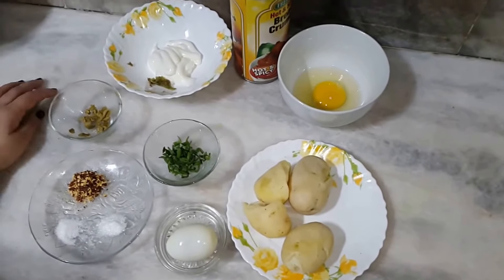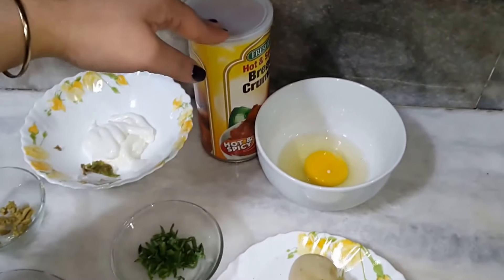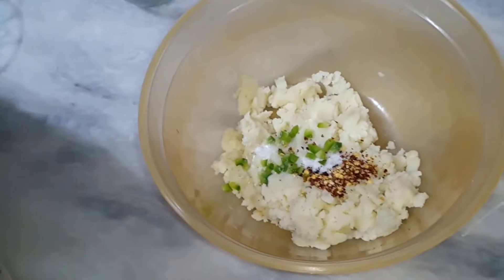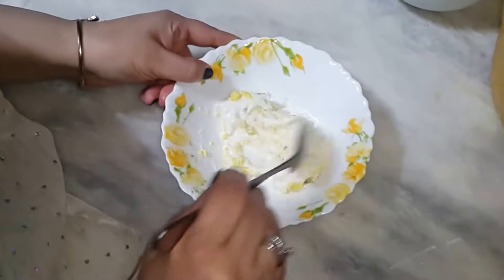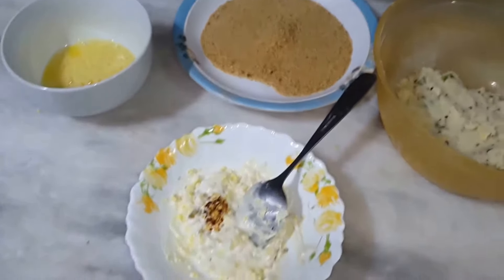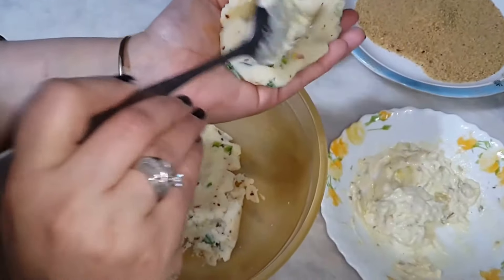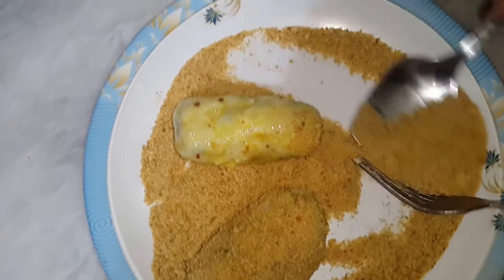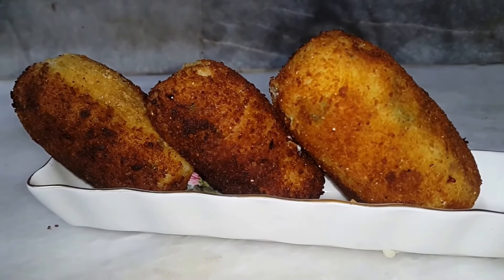Potato Croquettes Recipe | Potato Croquettes Recipe With Mayonnaise by Hadia's Cooking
Recipes by Hadia's Cooking
Assalam-u-Alaikum, Potato Croquettes Recipe - Potato Croquettes Recipe With Mayonnaise by Hadia's Cooking. If you like this recipe, please give me your feedback.
Allah Hafiz